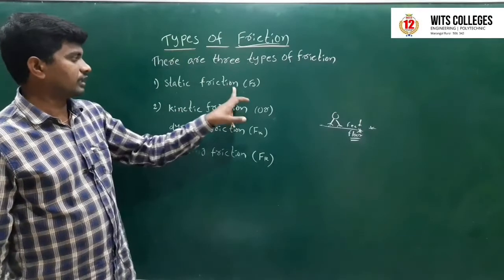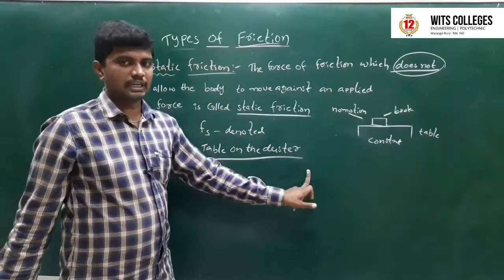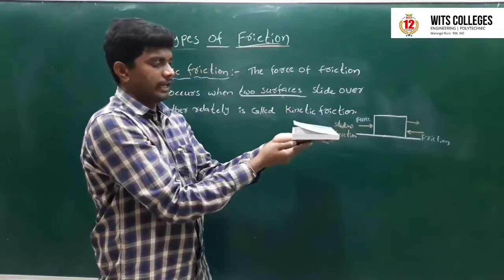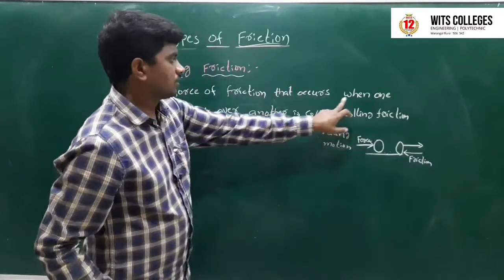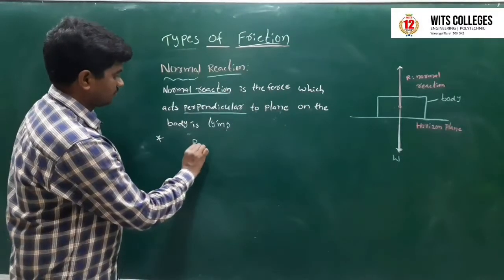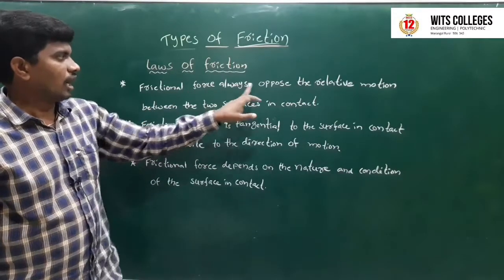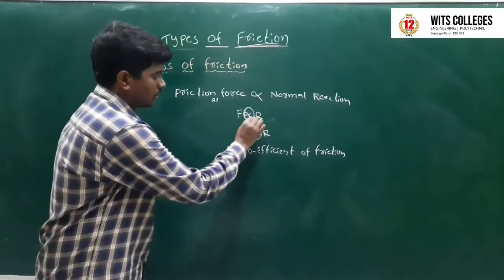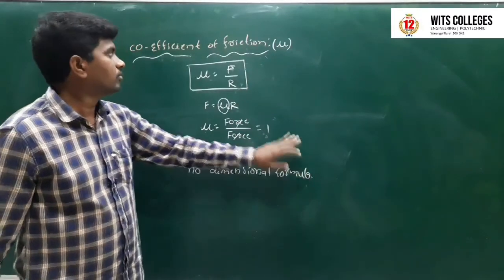Types of friction//Physics//Lecture-9// WITSCONNECT